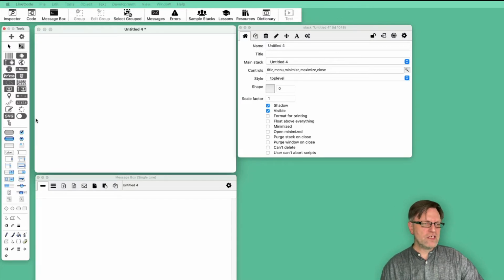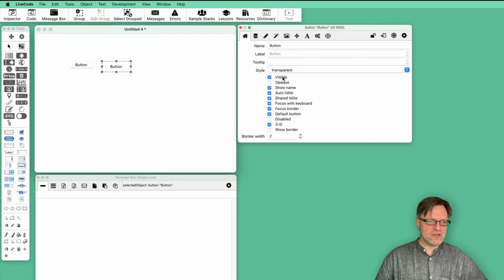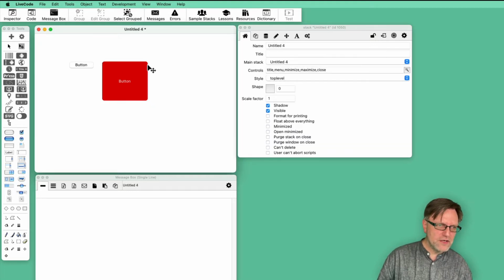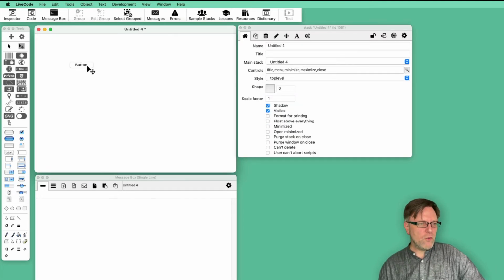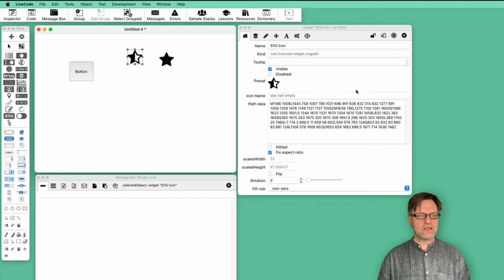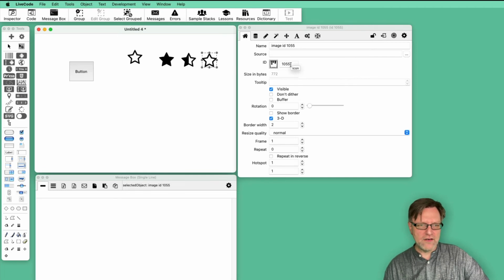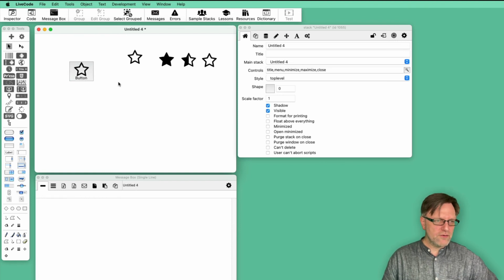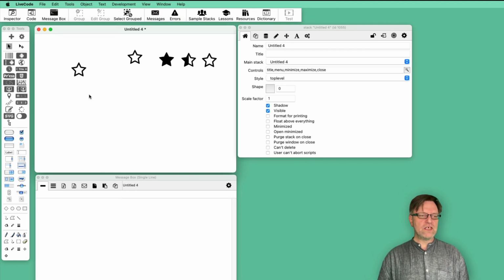LiveCode – Buttons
There are several different buttons in LiveCode. They are all the same control but looks differently based on their style property. You can add icons to the button, and, you can have different icons for different states, like when you hover over. An Icon is an image that you can create in an image editing application and thus you can create buttons with any look you want!